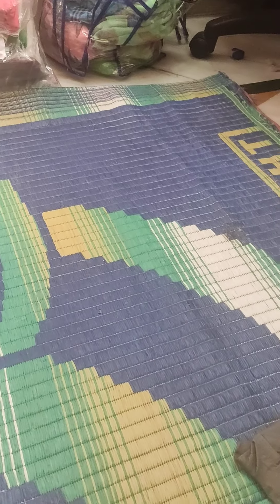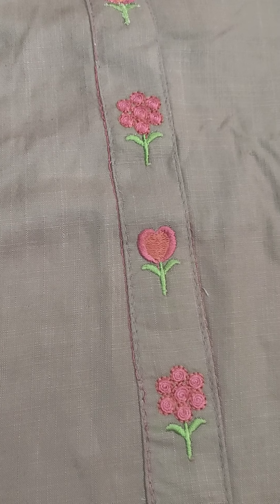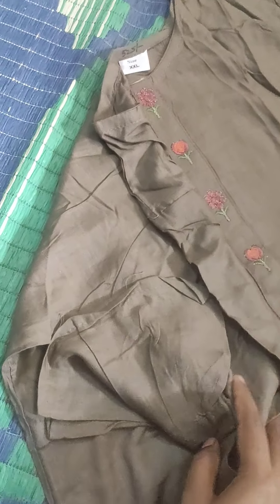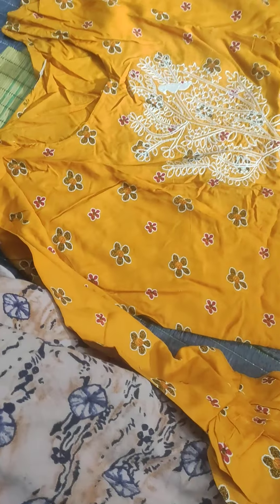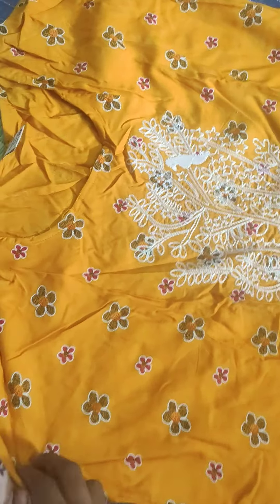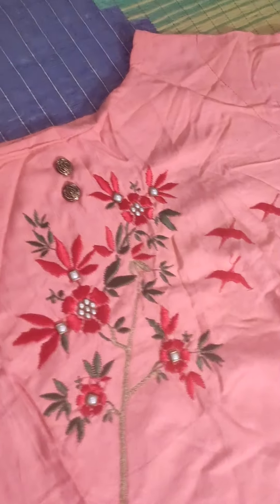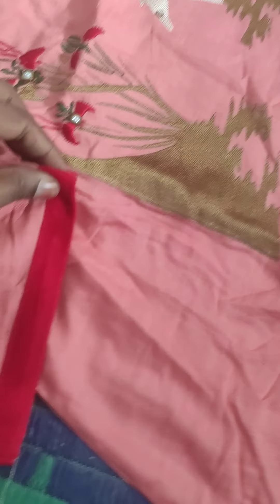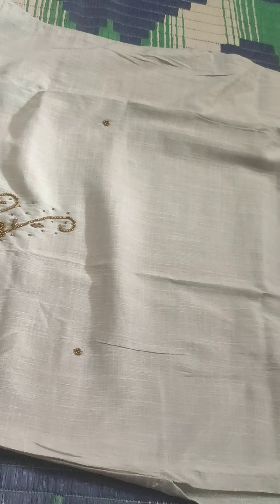tops feel better and very comfortable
dhanalaxmi saree centere
srinivas nagar
Sunday market
rc Puram
patan cheruvu